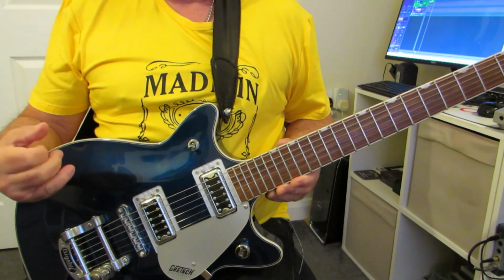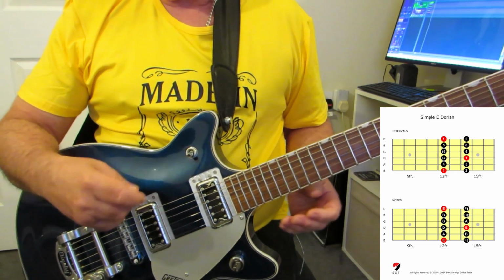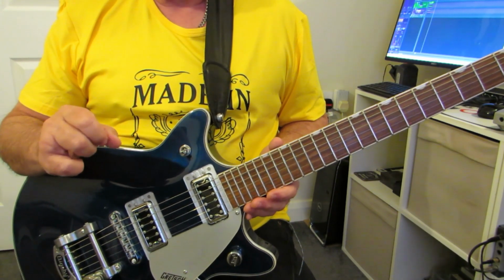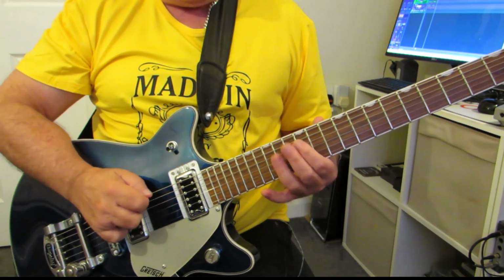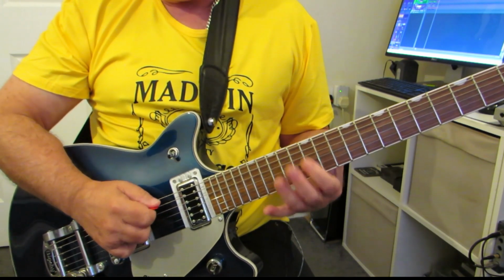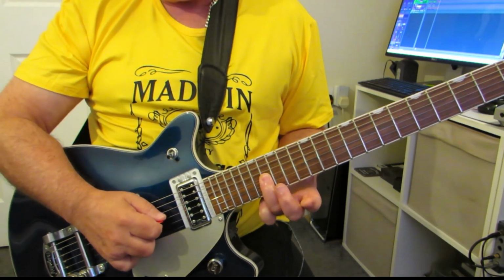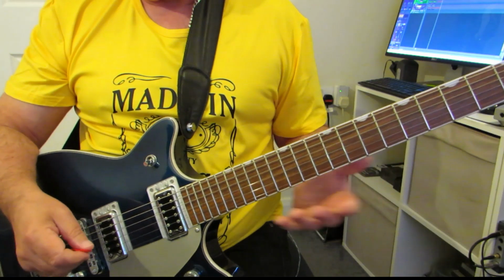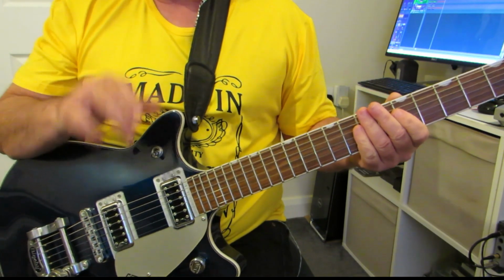Basic I-IV-V Pentatonic Lead Guitar For Beginners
Hello and welcome to the stocksbridge guitar tech channel.

Today I have another basic i iv v pentatonic lead guitar for beginners lesson. This i iv v pentatonic lead guitar lesson carries on from the last one. In last week's pentatonic lead guitar lesson, I showed you how to play over a basic i iv v progression using just 3 strings and a simple 2-fret 2-finger pattern. In this lead guitar lesson I show you a couple more ideas that expand on last weeks lesson.

On the Stocksbridge Guitar Tech channel you can find free guitar and music theory lessons, guitar setup tips and the occasional gear review. These are aimed at anyone with a love of, or interest in the guitar. If you have stumbled upon this video and find it difficult to understand, then check out my earlier videos. Just search for Stocksbridge Guitar Tech, and if you're a beginner on guitar start with lesson no.1, (lessons 1 to 14 are complete beginner guitar lessons).

These videos, (good or bad), take a substantial amount of time and effort to make, so I would really appreciate it if you could leave me a comment, like, share the videos and subscribe to the channel. Thank you to each and every one of my subscribers for your support, I really do appreciate it - Mel.